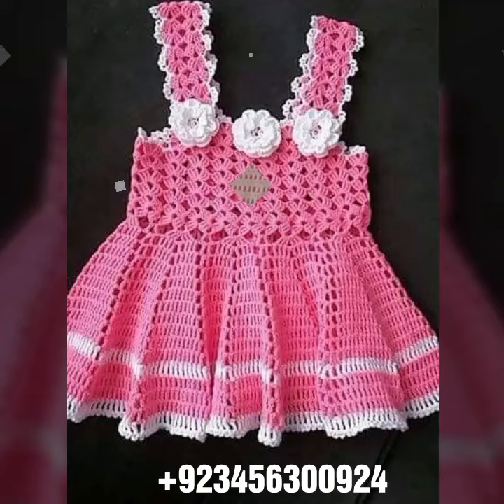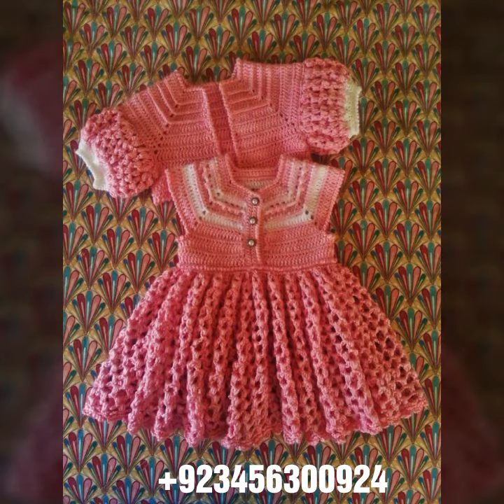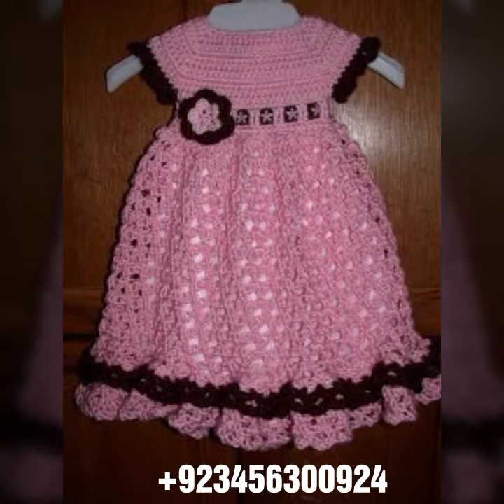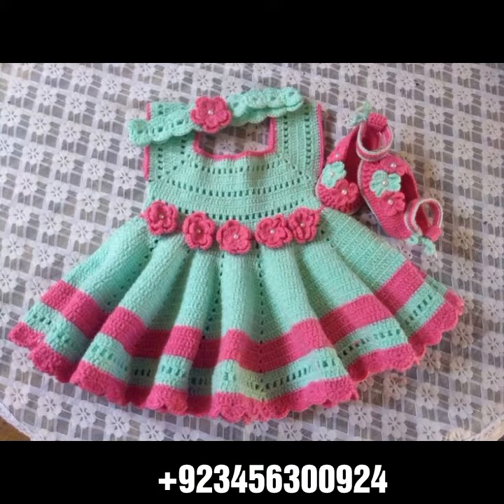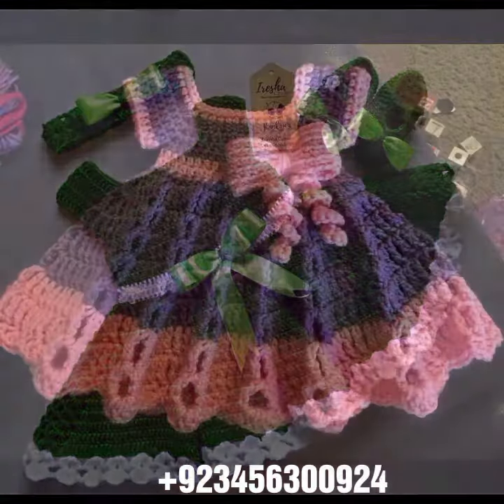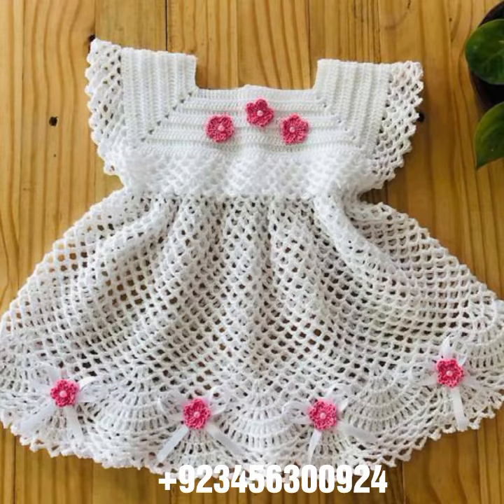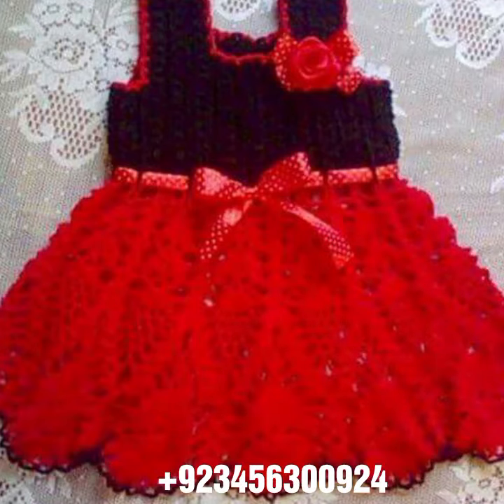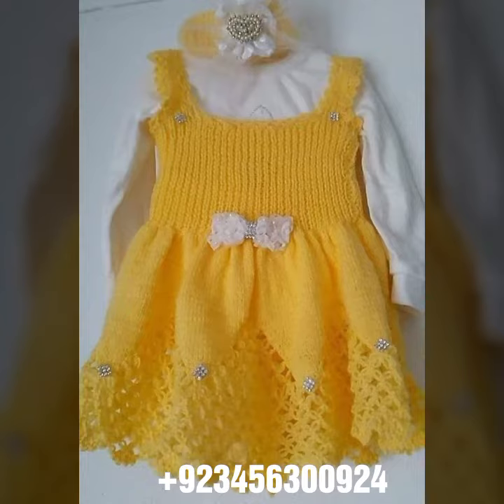The newest style and marvelous amazing crochet hand knitted baby frock design